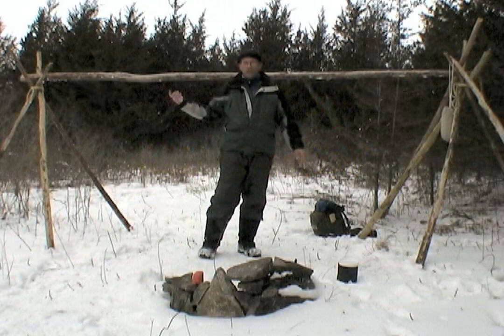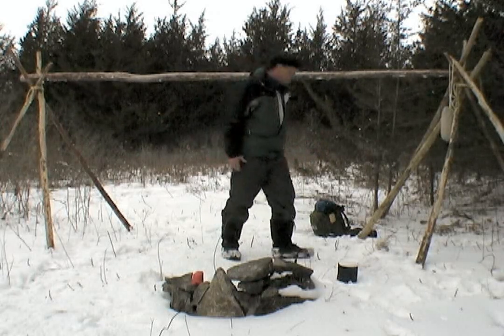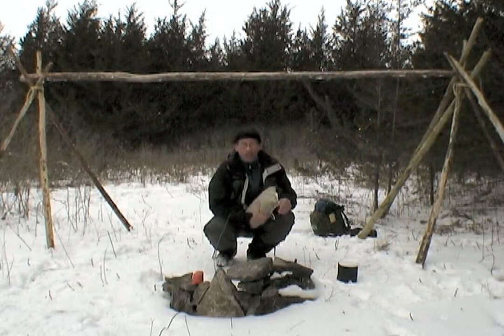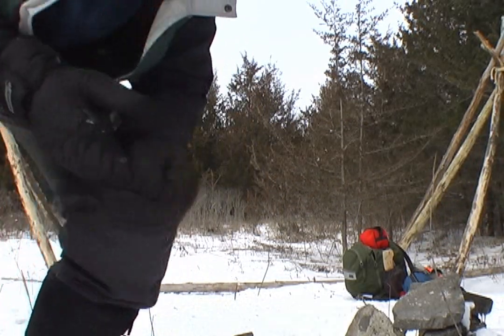Bushcraft Hammock Frame For Wilderness Camping - EconoChallenge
Learn how to build a bushcraft hammock frame from dead wood found in the forest.  If you can not find the perfect spot to hang your hammock in the wild, build it.  Still not perfect?  Move it!  It is portable.

The hammock is suspended from the ridgepole using a
You will enjoy this video series if you hike, backpack, trek, paddle, kayak, climb, pedal, wilderness camp, or love it all!

Amazing Wilderness Products